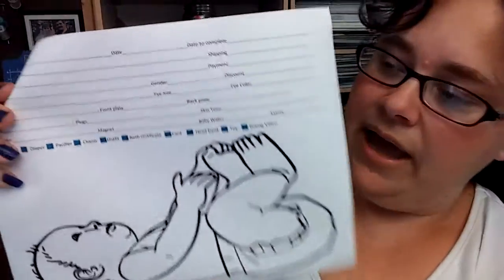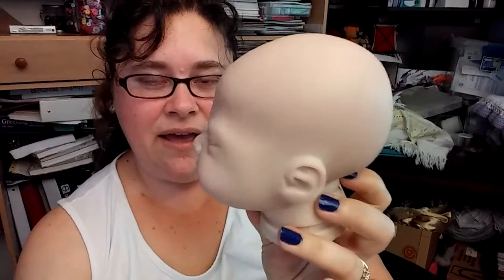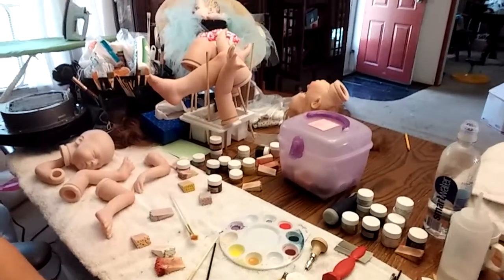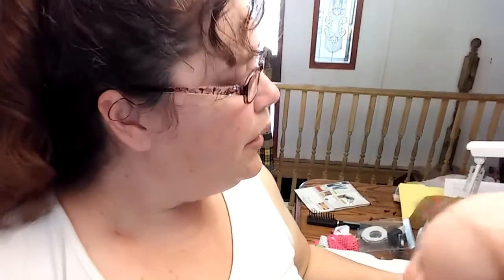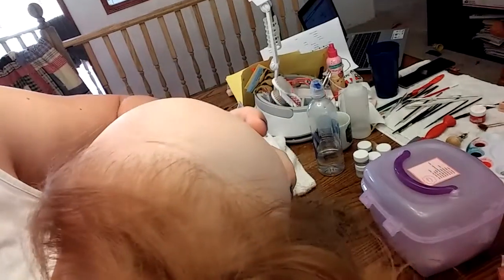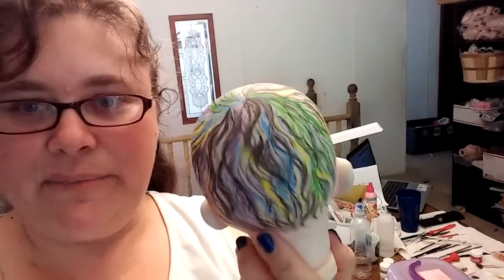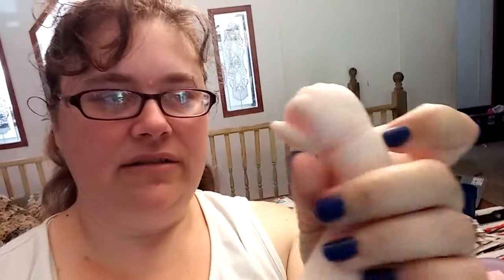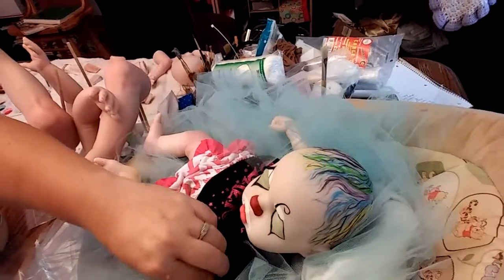Working in the nursery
my june 2016 projects so far . everything is a work in progress . I can not root but a hour or so at a time so while I'm rooting I can work on another doll.
want to see my completed dolls check out my etsy store
and my facebook page wilted leaf nursery